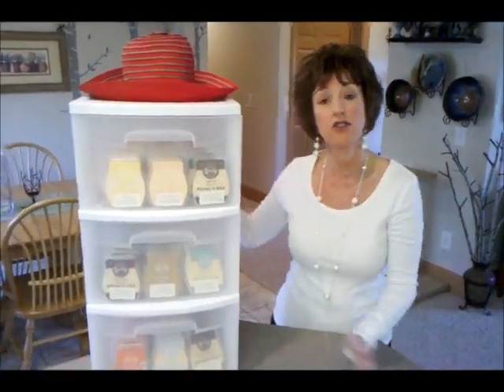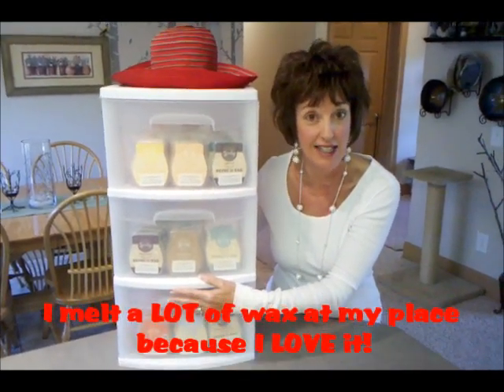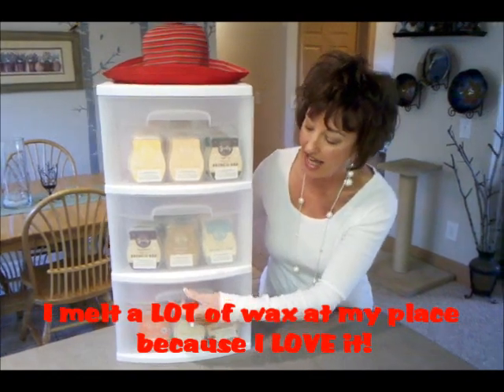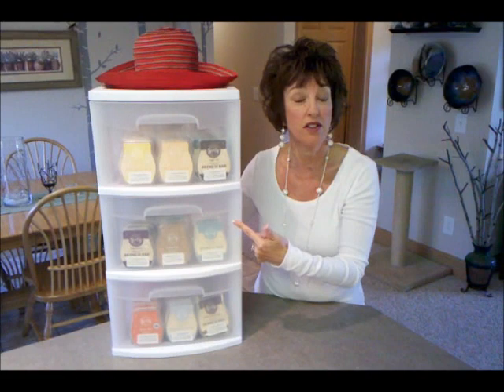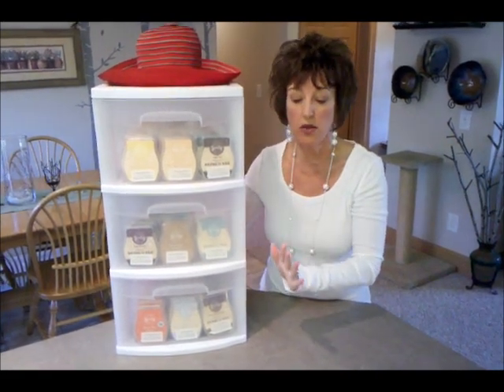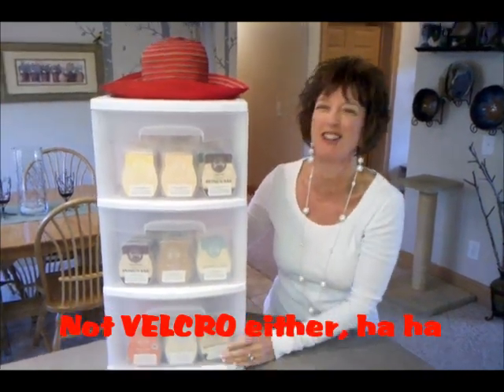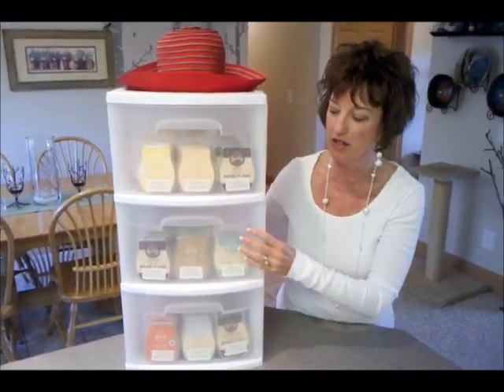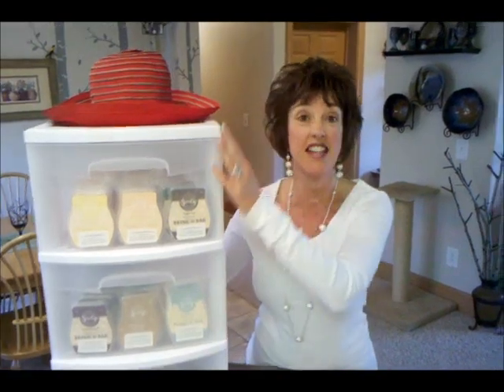Spice Dawn's favorite storage option. Please Subscribe.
Spice Dawn shows an organized way to store bars and supplies. You can even click on the little 'gear' and get email when I upload something new!